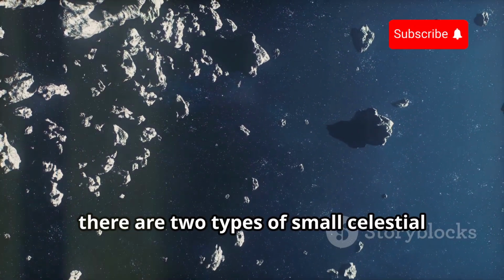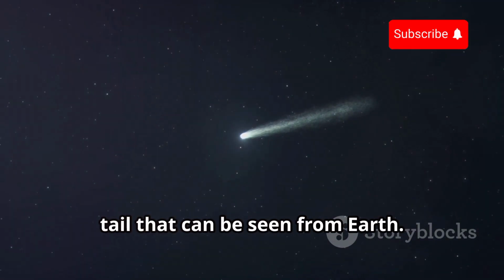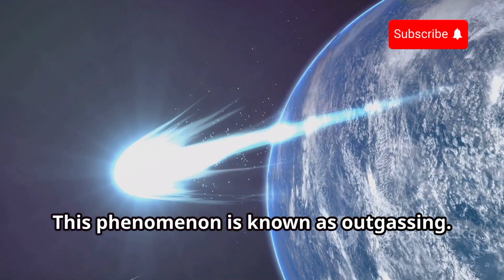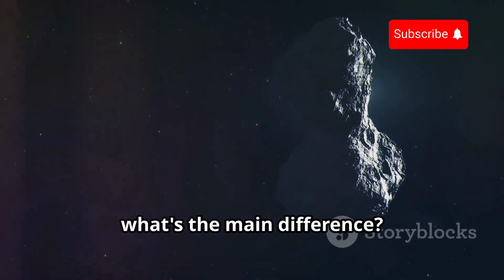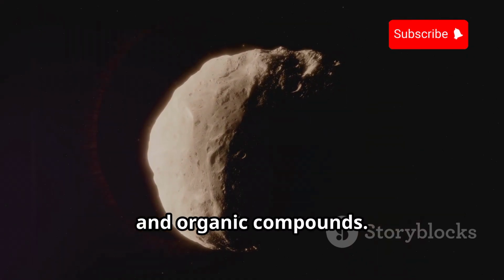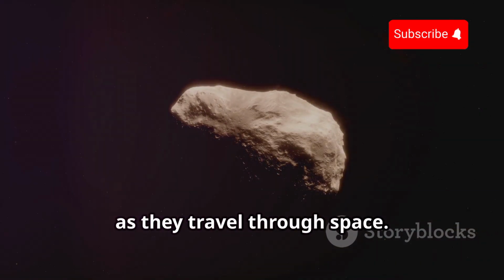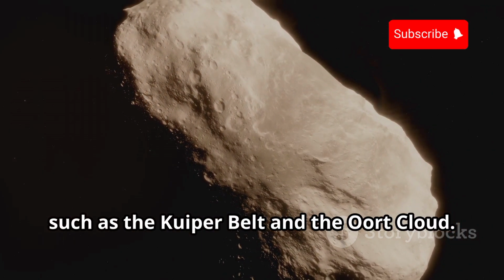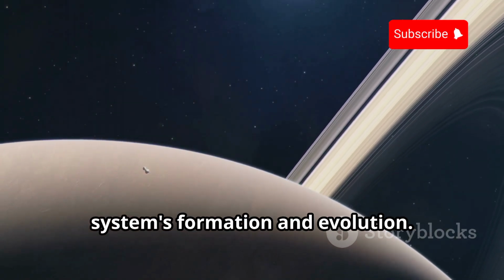Asteroid vs Comet: What's the Difference?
Dive into the fascinating world of space rocks in our latest video! Discover the essential differences between asteroids and comets. Learn about asteroids' rocky compositions and their primary location in the asteroid belt between Mars and Jupiter, remnants from the early solar system's formation. Explore the icy nature of comets, their spectacular displays as they approach the Sun, and their origins from the outer solar system, delivering water and organic molecules to Earth. Uncover why asteroids are rocky and inert while comets are icy and active, and how their differing orbits offer critical insights into our solar system's formation and evolution.